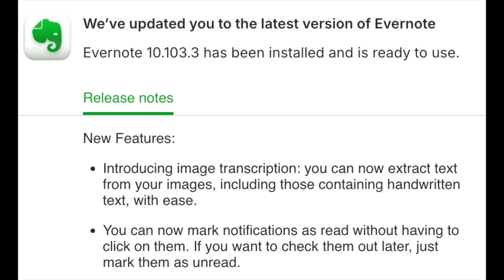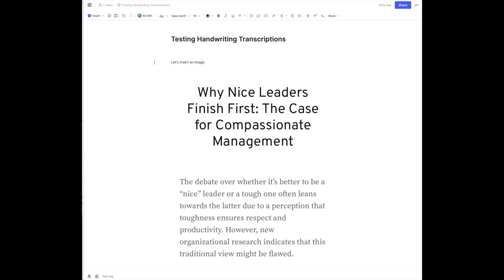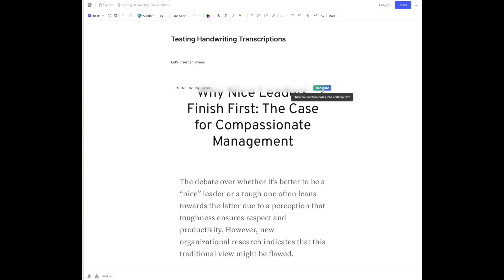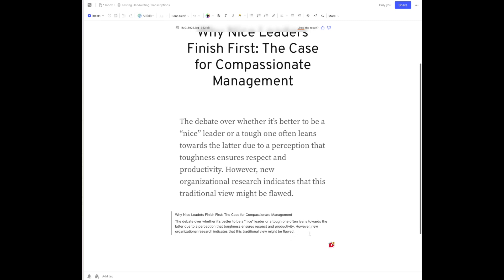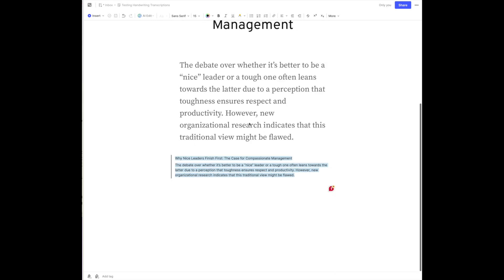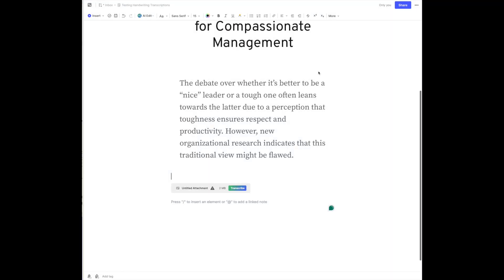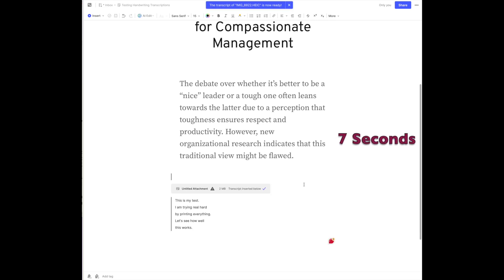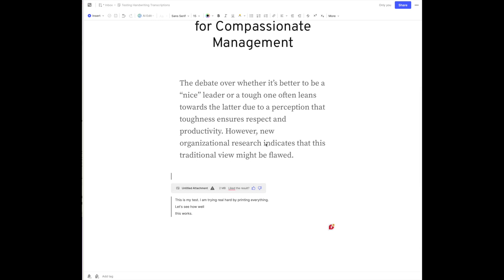Evernote's Image Transcription Feature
Another new feature in Evernote will help streamline your workflow and increase your productivity.  Now, Evernote can take an image and transcribe the text from that image.

In this video I also mentioned the audio transcription feature.  See the video on that here:

MY COURSES:
“Effortless Email"

MY BOOKS:
"Be A Leader Not Just A Manager"